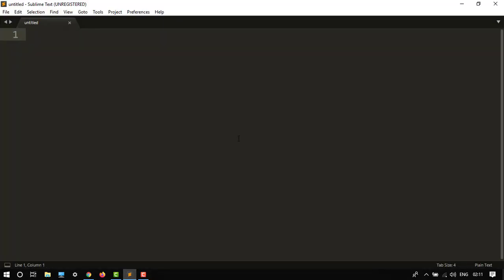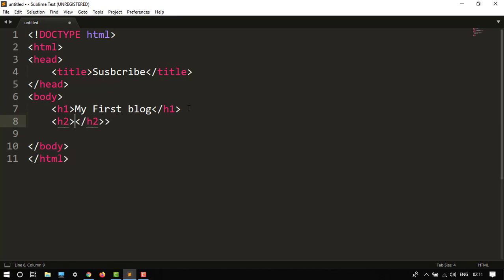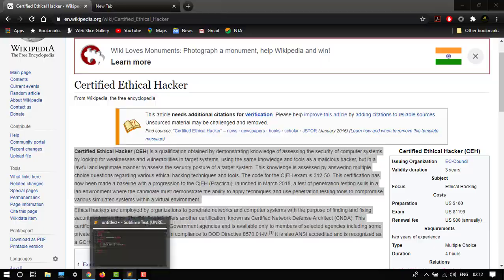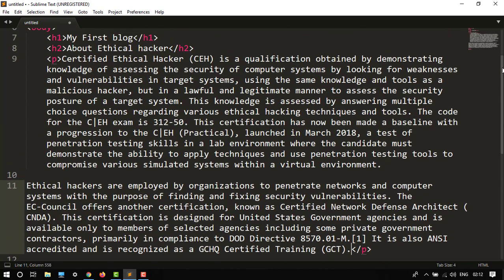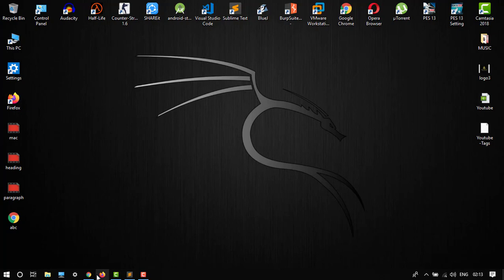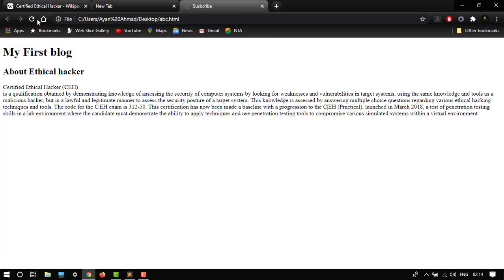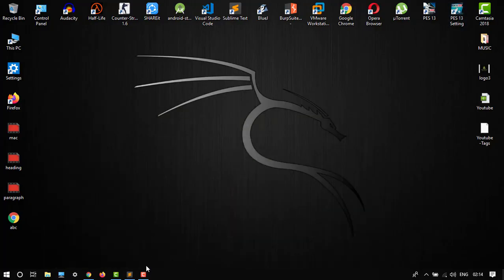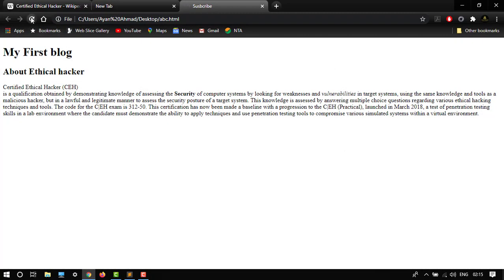Learn Basic Html5 in just 5 minutes || Html Tutorial